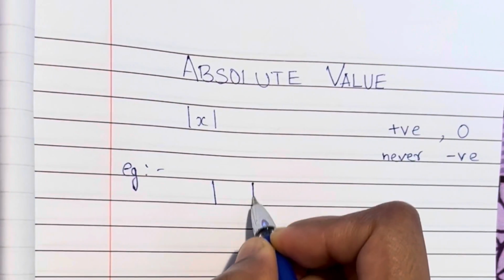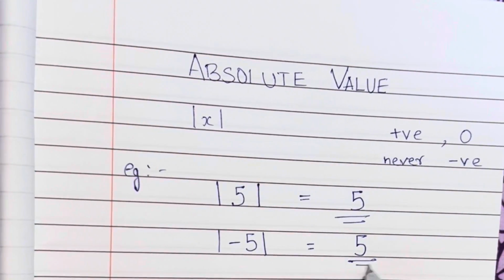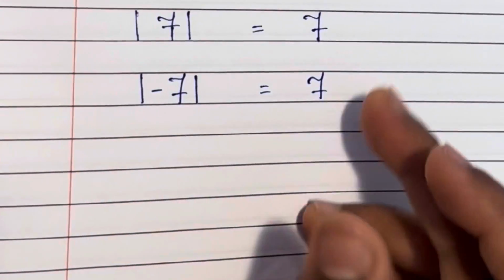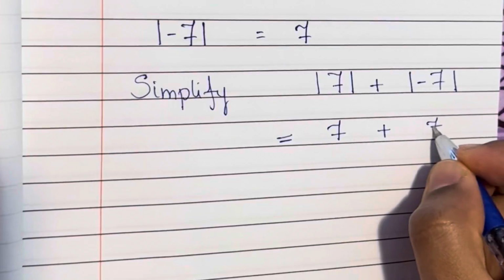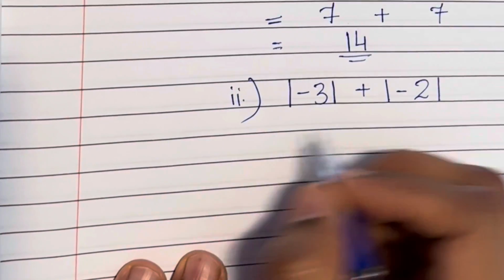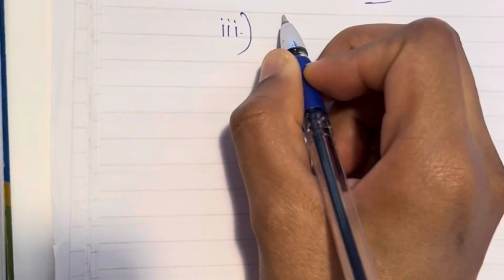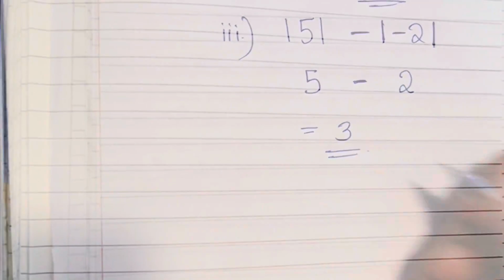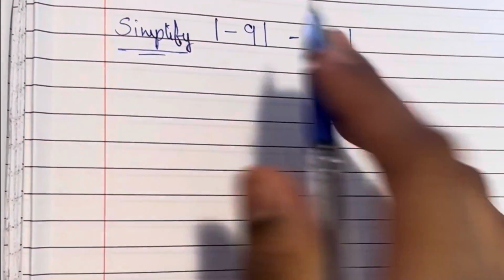INTEGERS|ABSOLUTE VALUE|CLASS 7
Integers: Absolute Value for Class 7

Textbook used: Cordova Excel In Mathematics